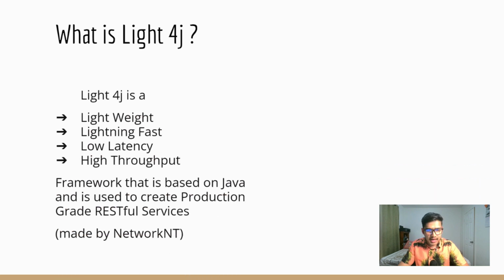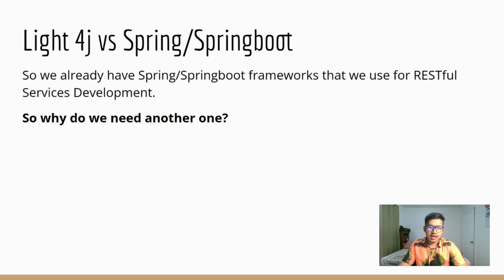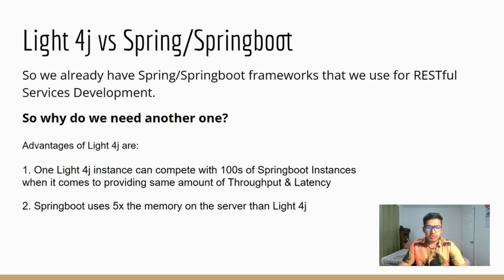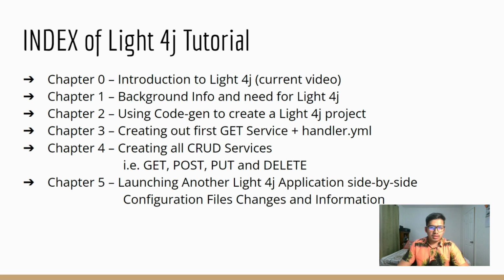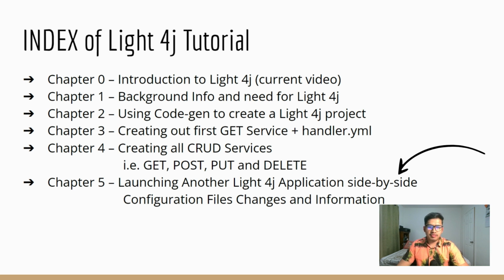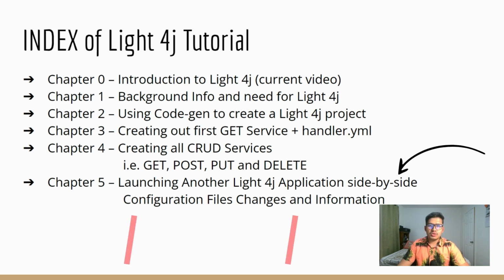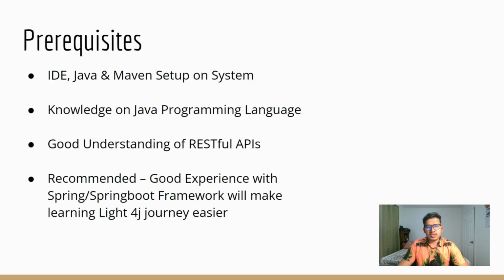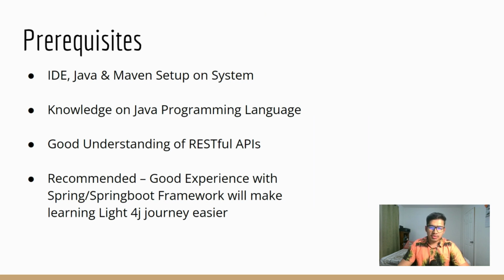Light 4j Tutorial - Chapter 0 - What is Light 4j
Welcome to Coding Muscles
This is the tutorial series where we will be setting up light 4j project
More tutorials will be added in the series in the coming weeks

So what is light 4j ?
it java based framework that is
-Lightweight
-Lightning-fast
-Low Latency
-High throughput
Framework that is based on Java which is used to create Production Grade RESTful Services ( it is made by NetworkNT )

Timecodes:

0:00 Introduction to Light-4j
0:24 What is Light-4j? Features of Light 4j
0:50 Light 4j vs Springboot performance
1:46 Index of Tutorial Series
2:54 Prerequisites for learning Light-4j
3:06 Path variables for Java and Maven